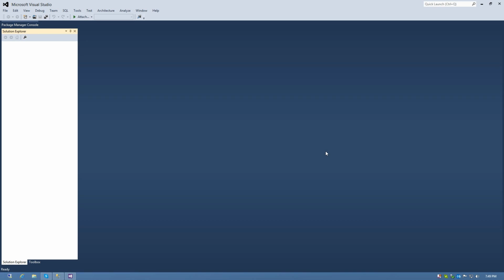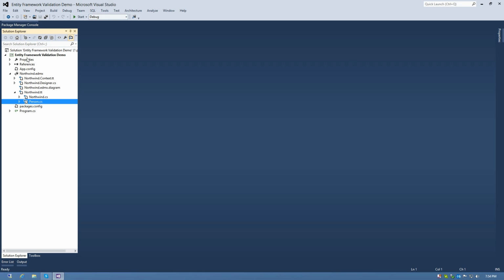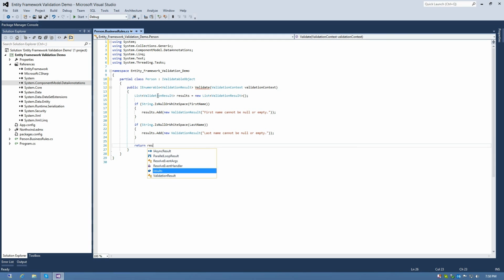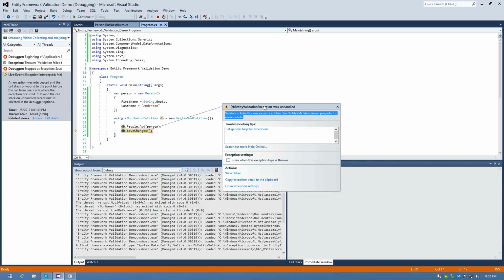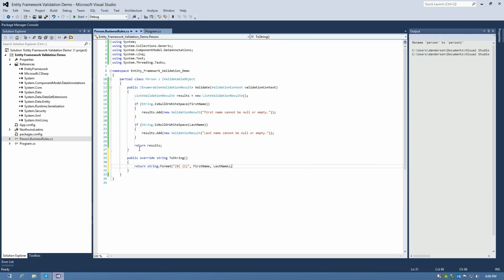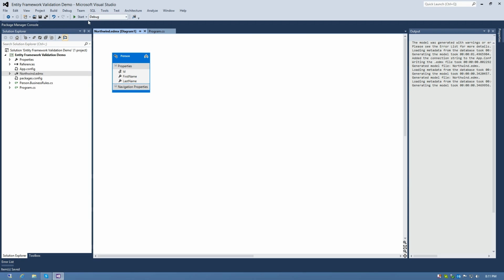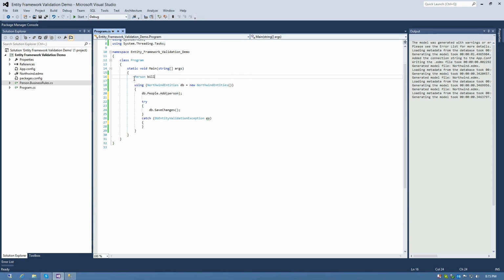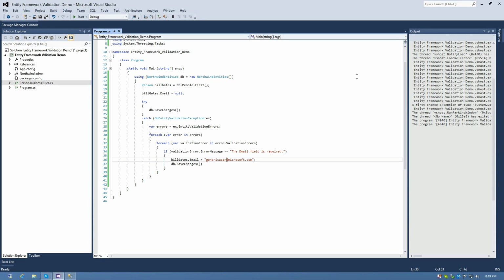How to handle Entity Framework validation errors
Learn how to leverage the power of IValidatableObject and Entity Framework to handle complex validation using these advanced, but simple techniques. This will not only simplify your code, but will make implementing your business rules and validation logic very easy.